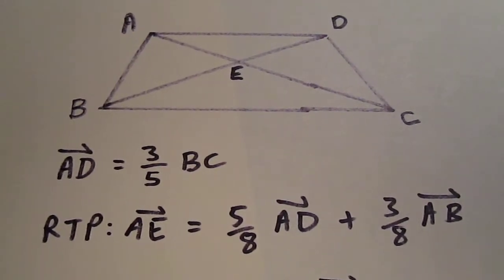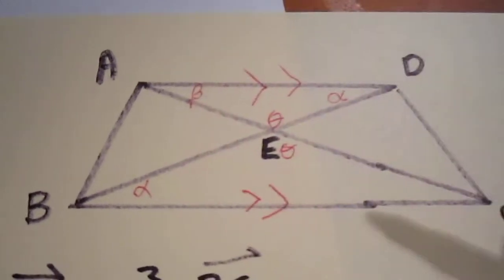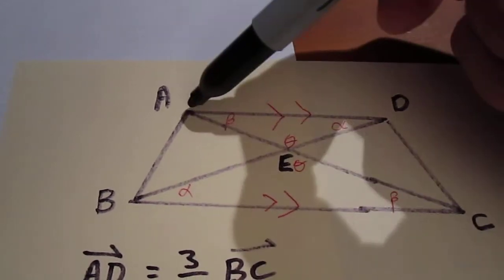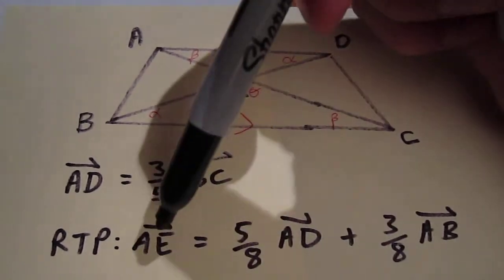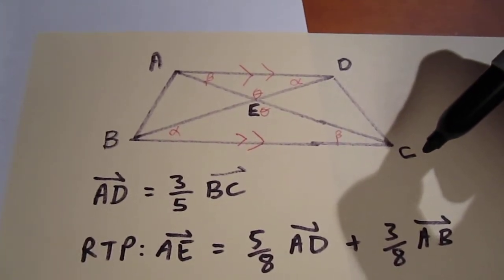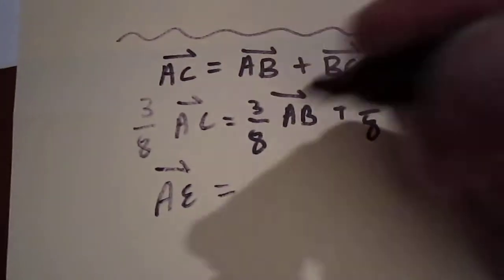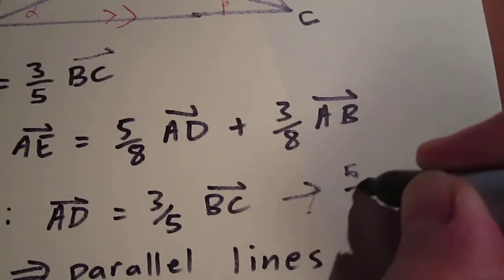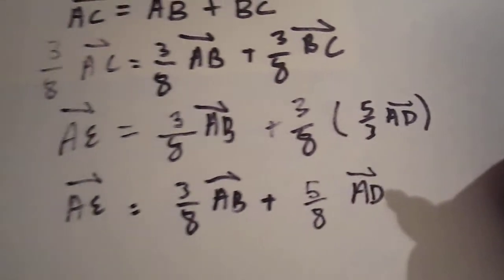Vectors; Difficult Trapezoid Question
Solving an abstract vectors question using similar triangles